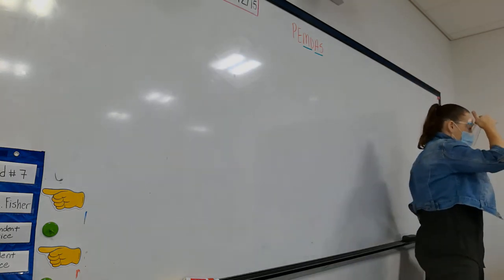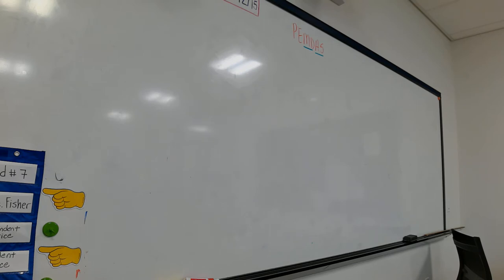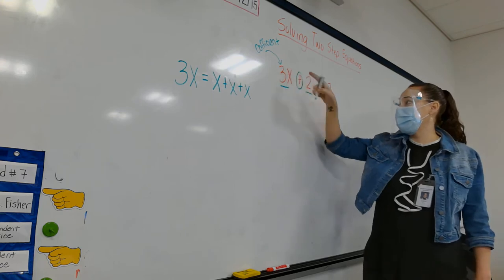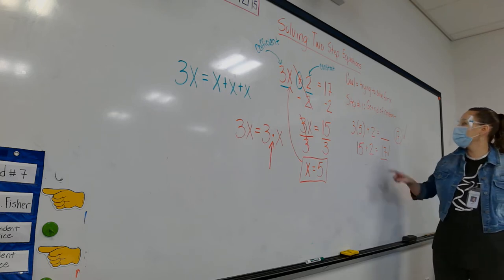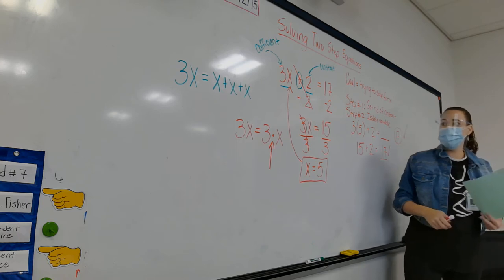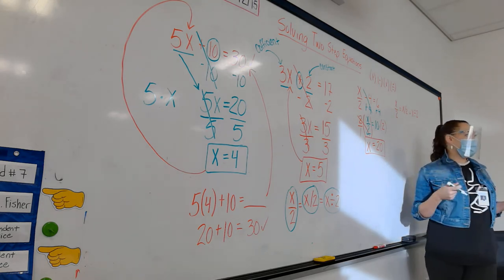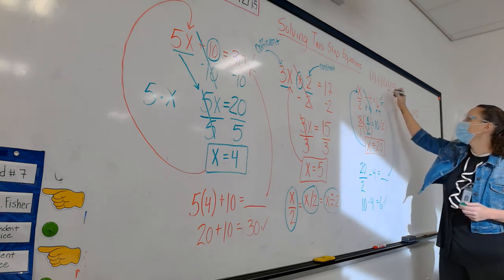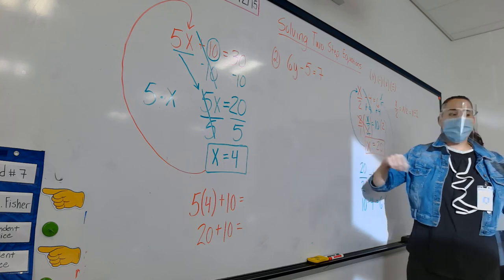Solving 2 Step Equations